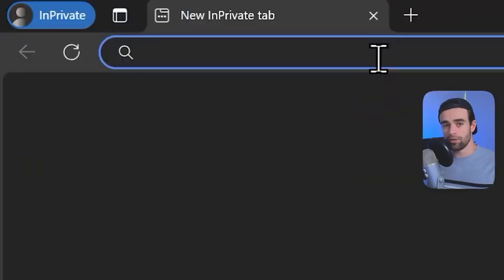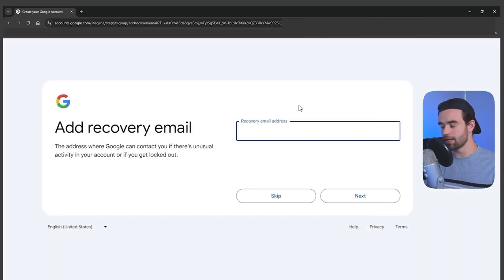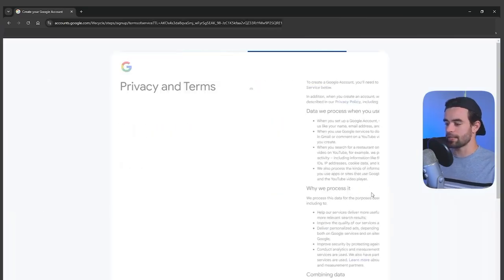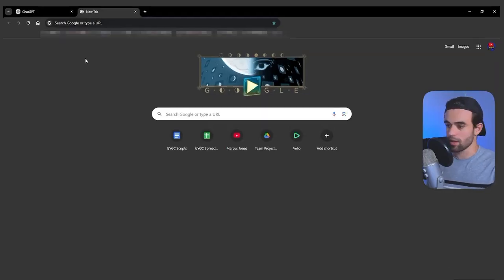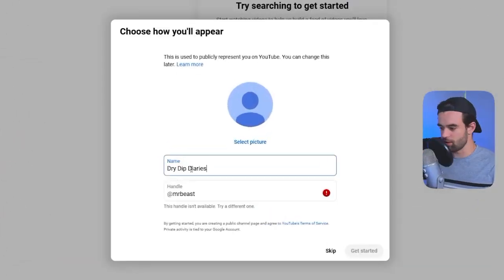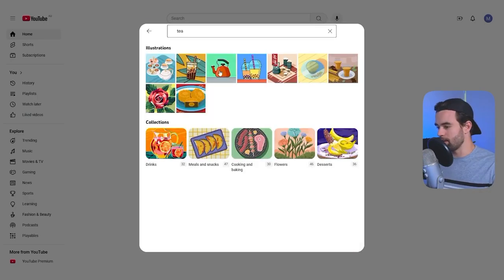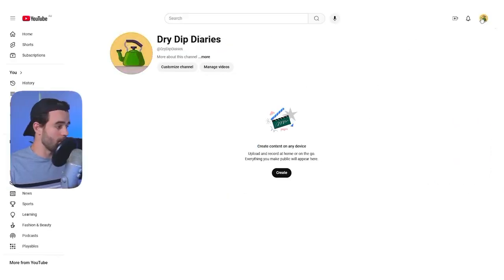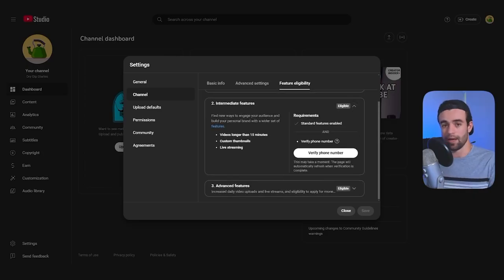How to Create a YouTube Channel with your PHONE (Complete Beginners Guide!)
Ready to launch your online presence? This ultimate step-by-step tutorial for beginners shows you exactly how to create a professional YouTube channel from scratch in 2025!

This video is a complete beginner's guide, covering everything you need to set up your channel for success:

Creating your dedicated Google Account (Crucial for YouTube)

Choosing a Unique Channel Name and Handle: Learn how to use tools like ChatGPT and business checkers to find the perfect, available name

Uploading your Profile Picture

Enabling Essential YouTube Studio Features: Verify your phone number and ID to unlock intermediate and advanced features like custom thumbnails and longer videos

Follow this guide to get your channel fully set up and ready to upload your first video!